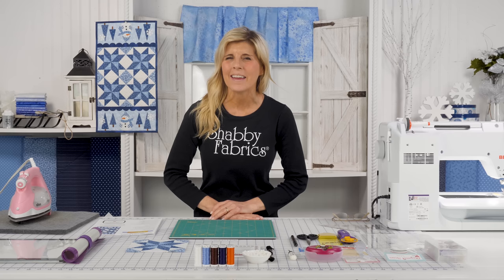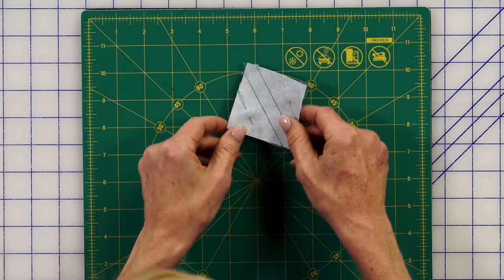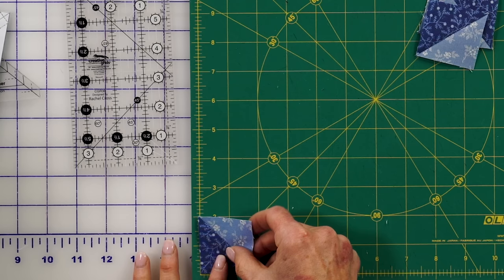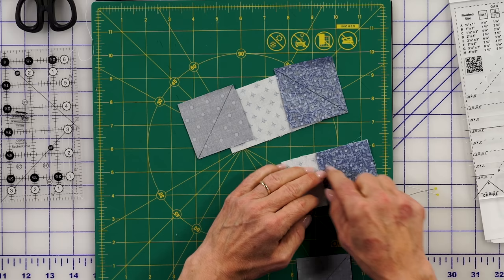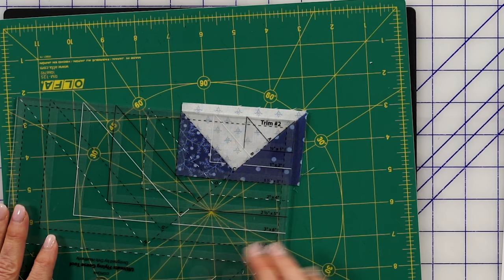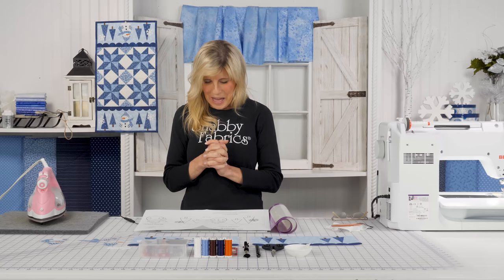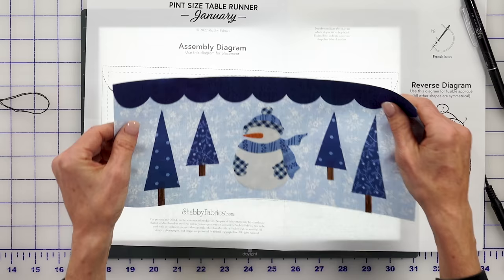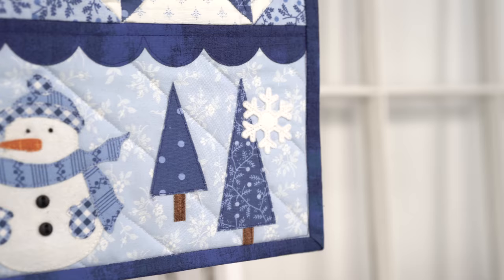Pint Size Table Runner - January | a Shabby Fabrics Tutorial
Combining two of our favorite techniques, fun piecing and appliqué, the Pint Size Table Runner for January features wonderful winter colors, snowflake pinwheel blocks and sweet snowmen in winter scenes on either end. This delightful table runner is the perfect centerpiece for your table or small space in your home.

Join Jen as she guides you through each step on how to complete the pieced patchwork and assemble the appliqué for this Winter table runner!

- See all our Pint Size Table Runner Kits and Thread Sets